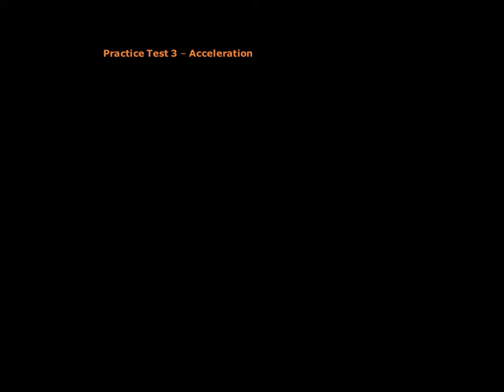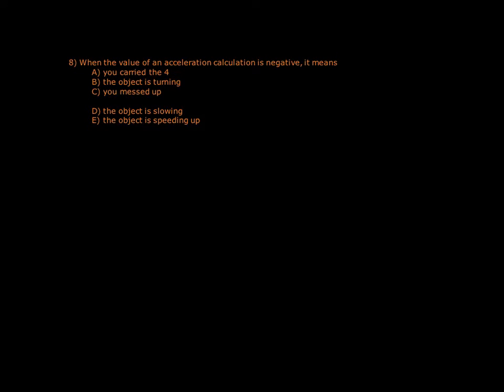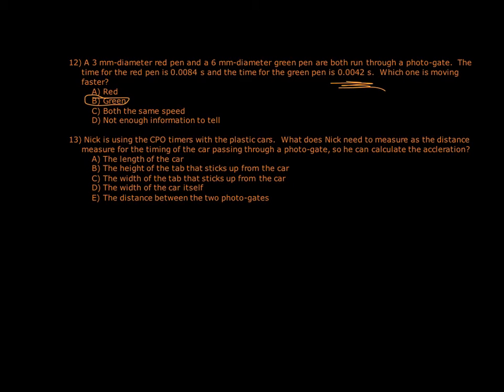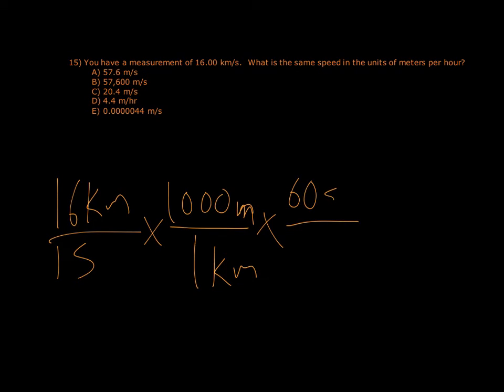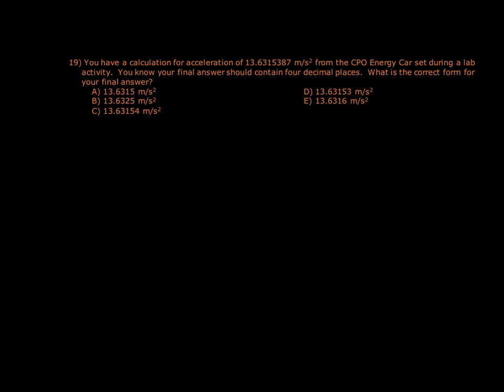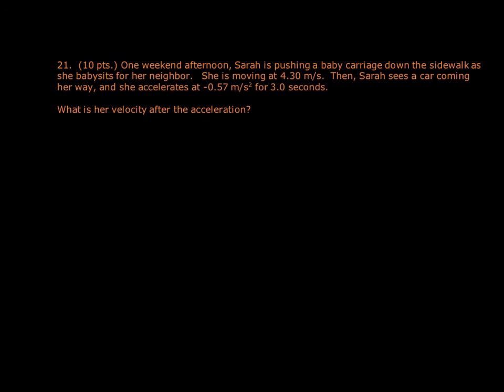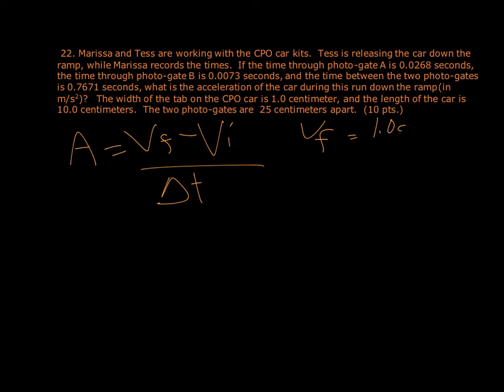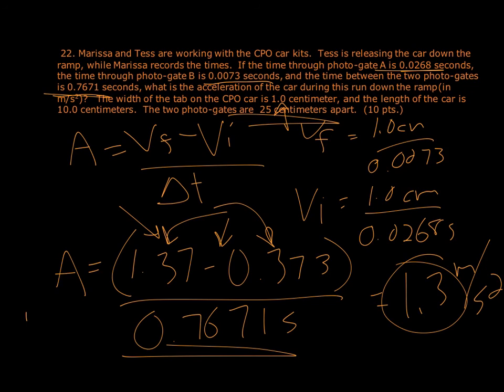Physical Science Unit 3 Practice Test